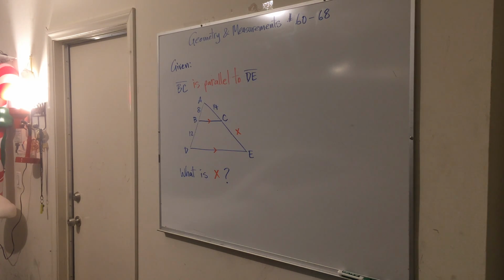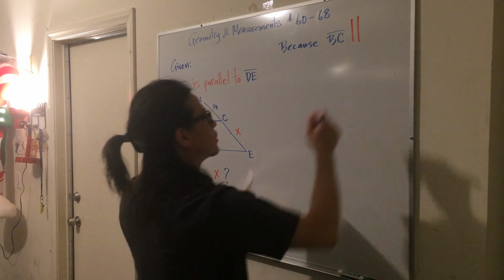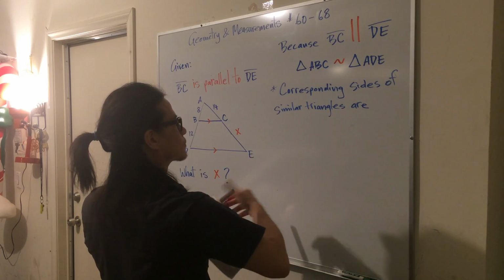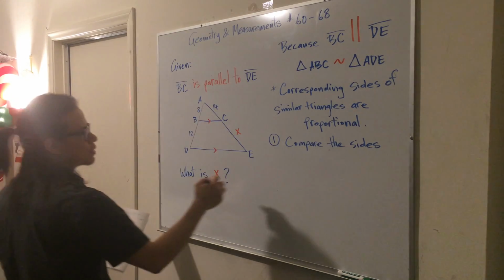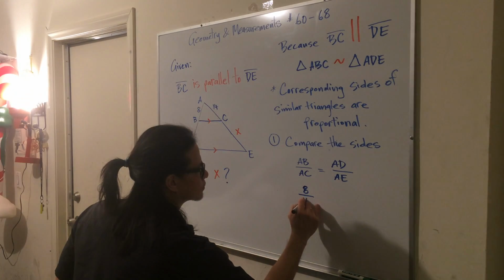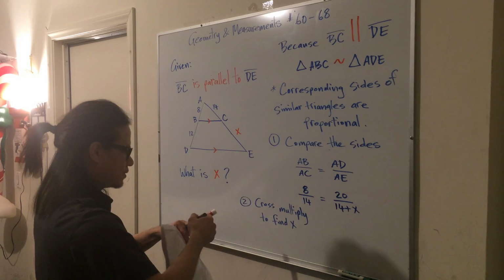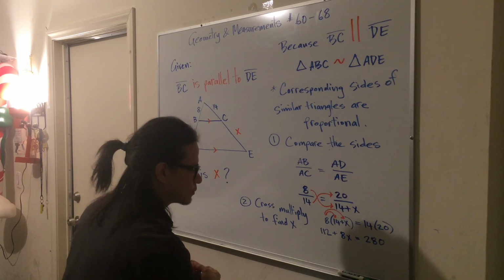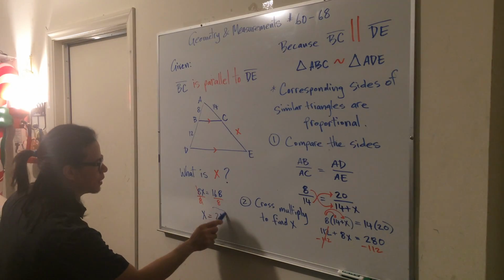Geometry & Mearurements 67